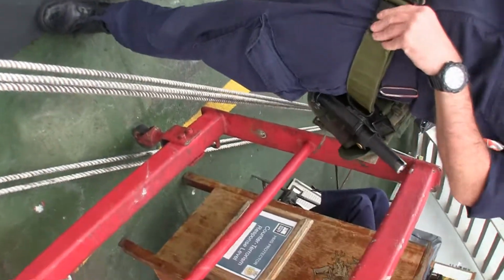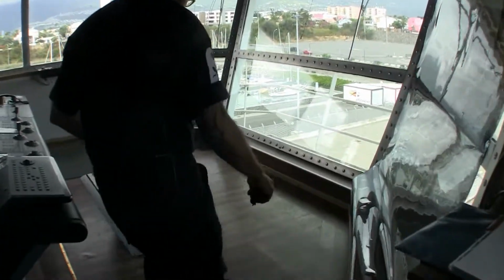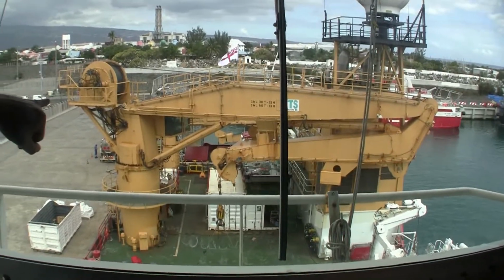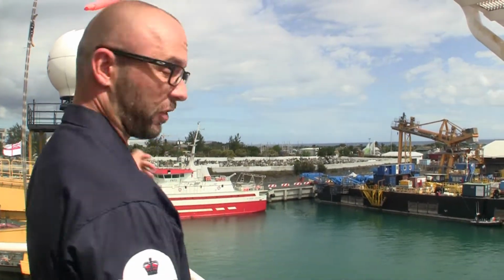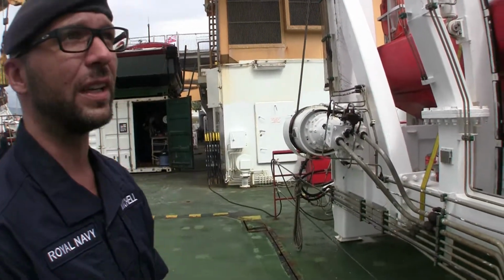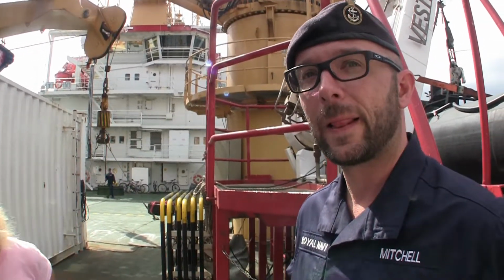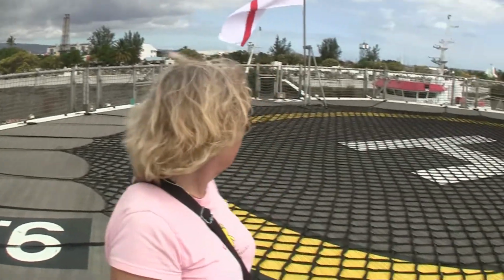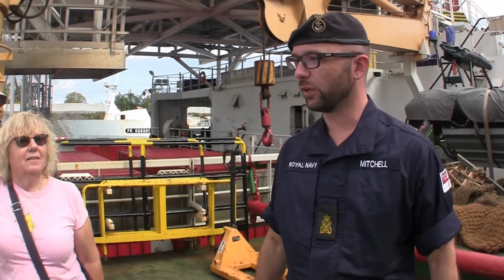102. HMS Protector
July 2018.  Invited aboard the Royal Navy's research ship Protector at Réunion for a short tour.  Much appreciated!  Britannia rules the waves.